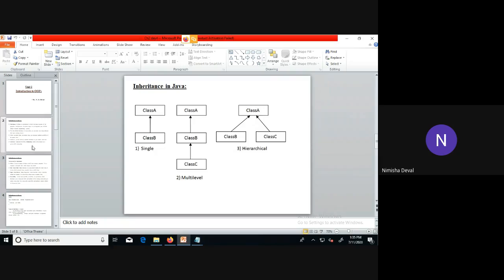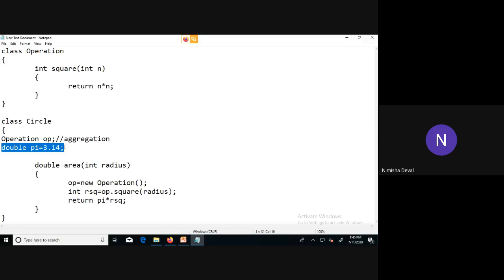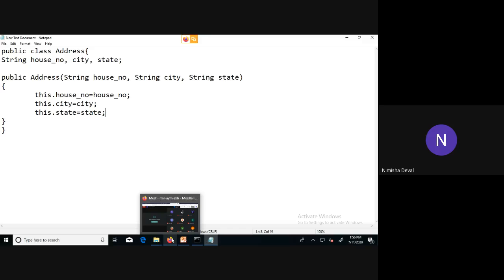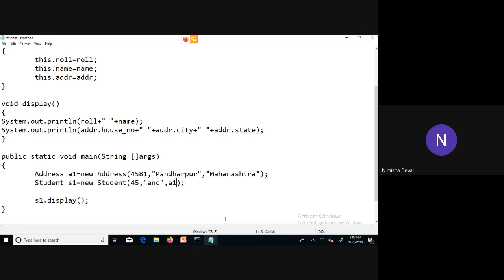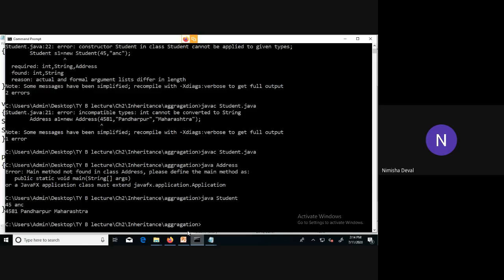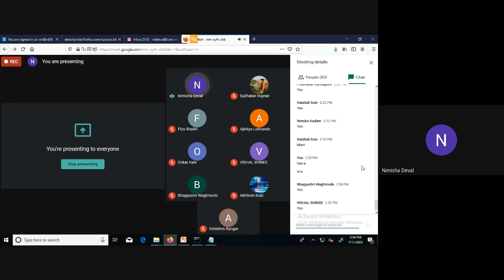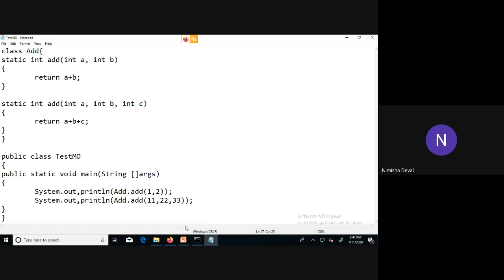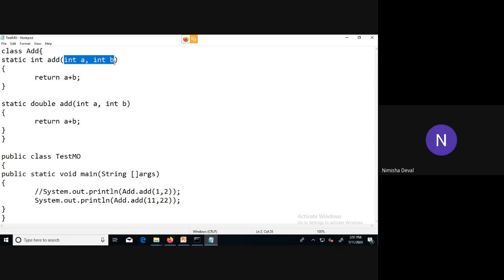Java Programming Day 9